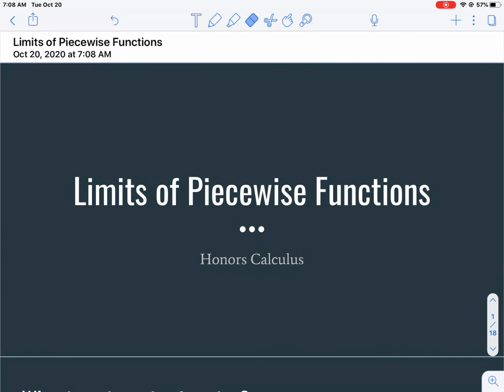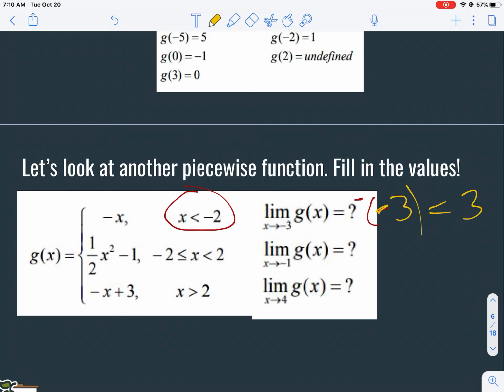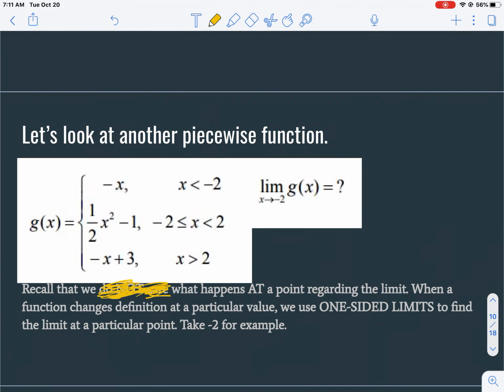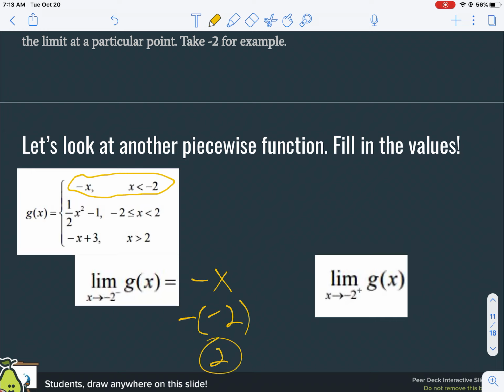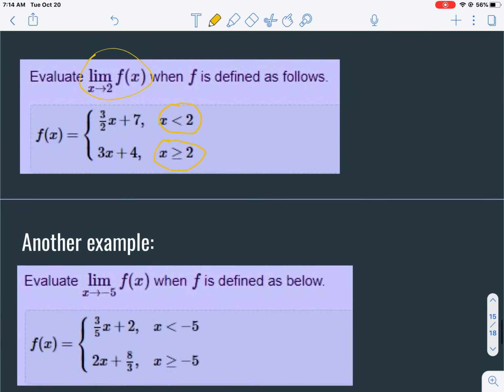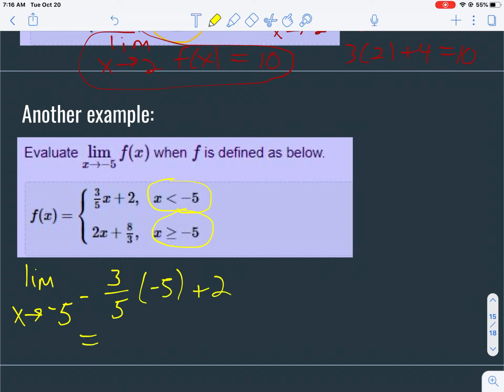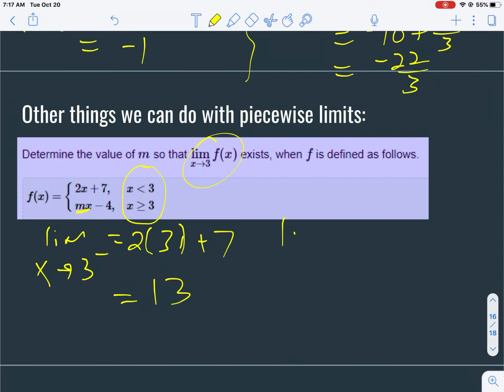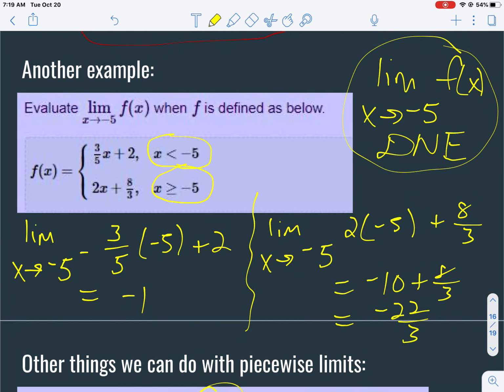H Calc Limits of Piecewise Functions